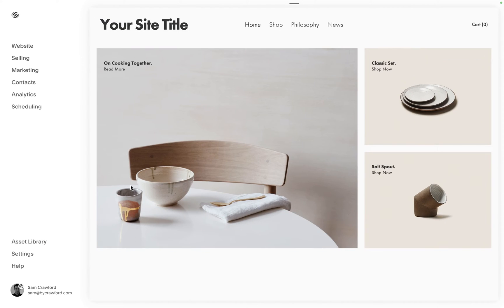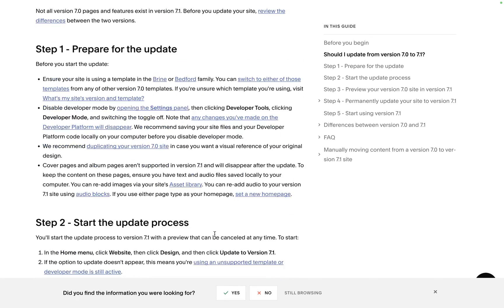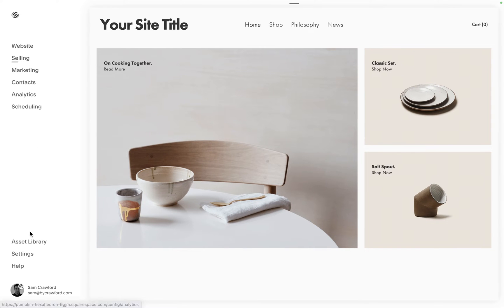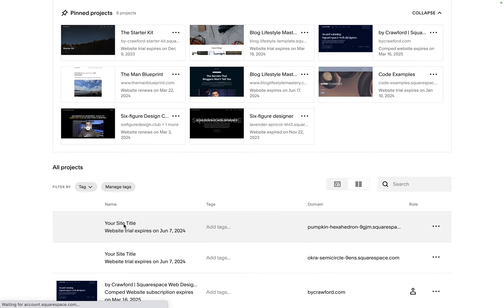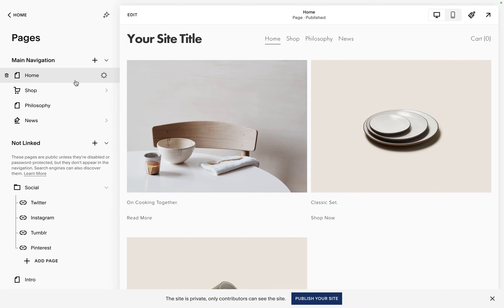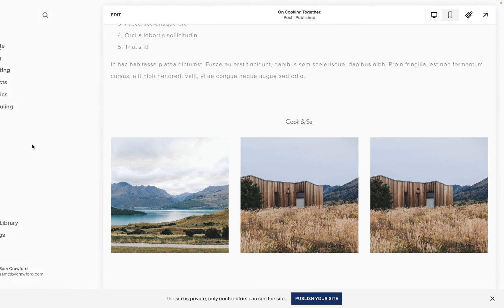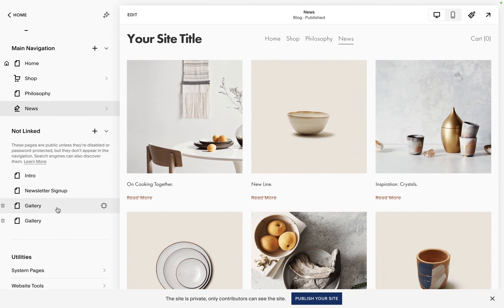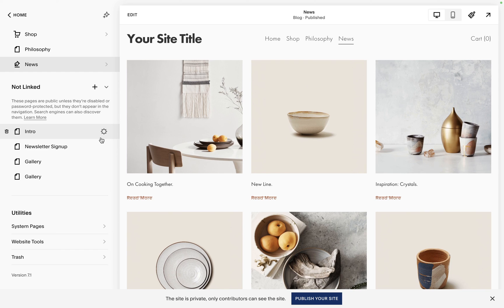How To Migrate Your Squarespace Website From 7.0 to 7.1 [FULL MIGRATION GUIDE]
It’s finally here! Discover how to migrate your Squarespace website from Squarespace 7.0 to Squarespace 7.1.

to discover how I can lead your Squarespace project.

Prefer to read your tutorials?

Timestamps

00:00 Introduction to Squarespace Migration Tool
00:48 Importance of Creating Multiple Versions of Your Website
01:38 Checking Your Squarespace Version
03:22 Preparing for Migration: Disabling Developer Mode
03:53 Creating Duplicates of Your Website
04:38 Initiating the Migration Process
05:40 Post-Migration Checks and Adjustments
07:28 Final Thoughts and Recommendations
08:22 Conclusion and Contact Information